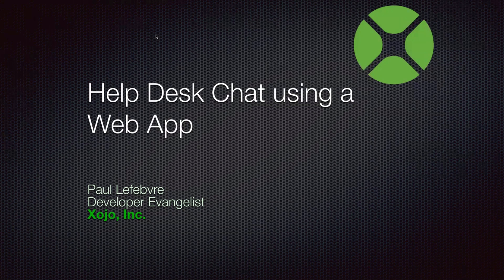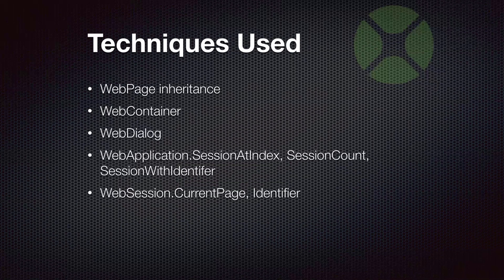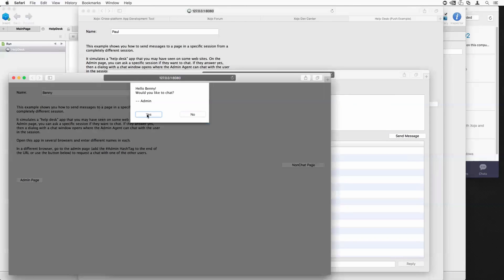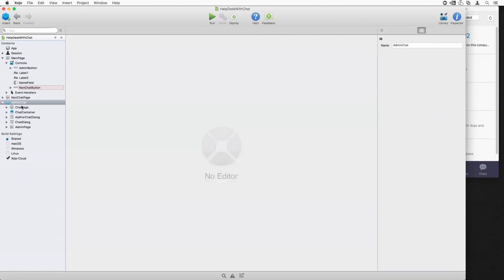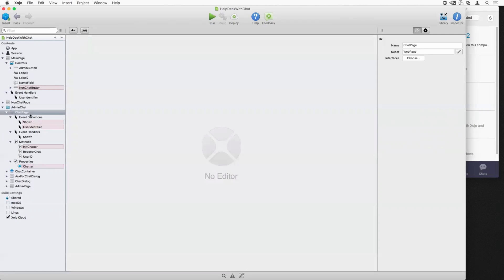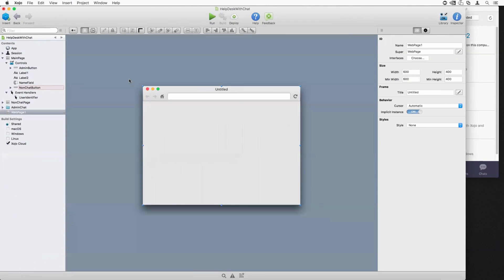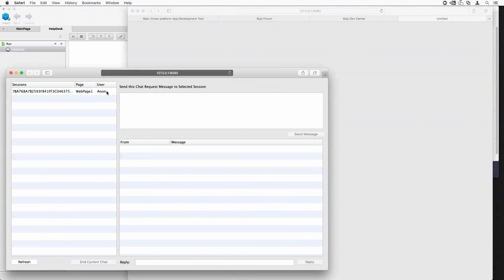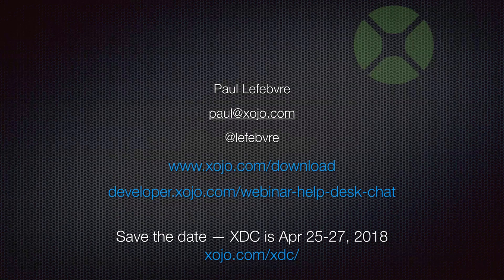HelpDesk Chat Using a Web App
One of the powerful features of Xojo web apps is that you can update and send content to connected users. Learn how you can take advantage of this to design a simple “help desk” feature that you can use to send messages to connected users.